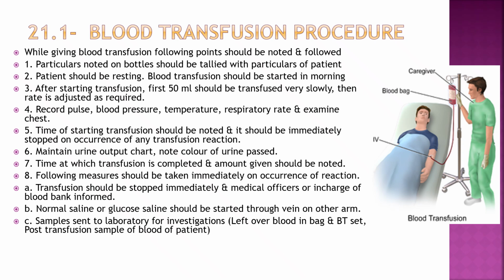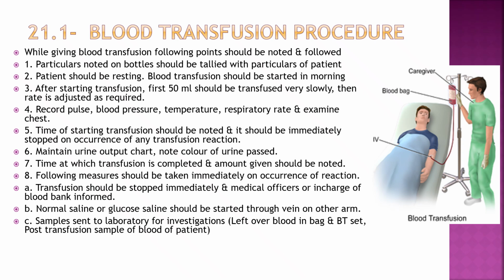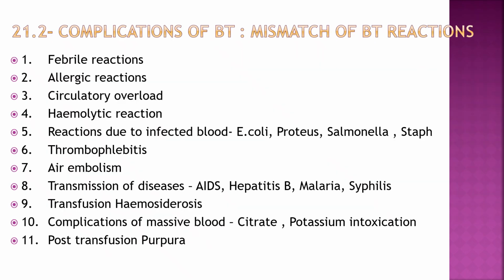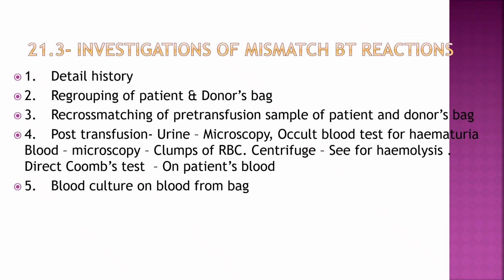COURSE BLOOD BANK 5 Blood Transfusion AND REACTIONS DR MUTHA